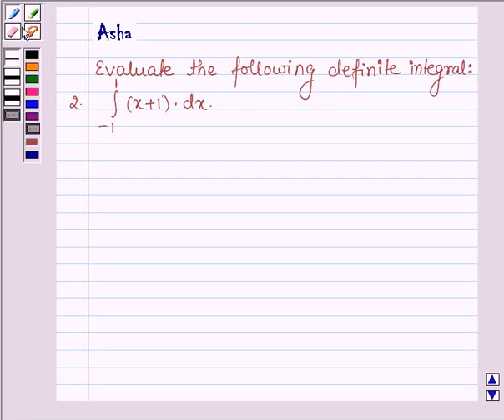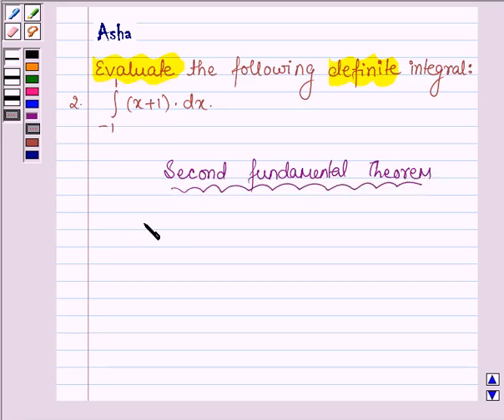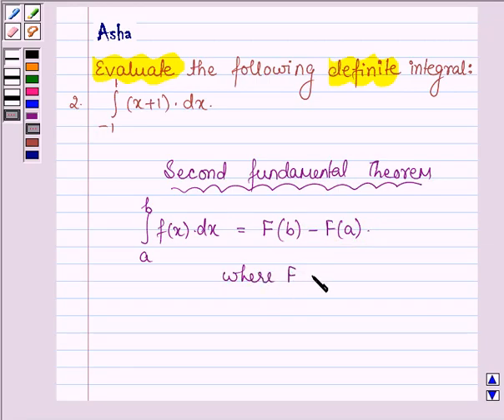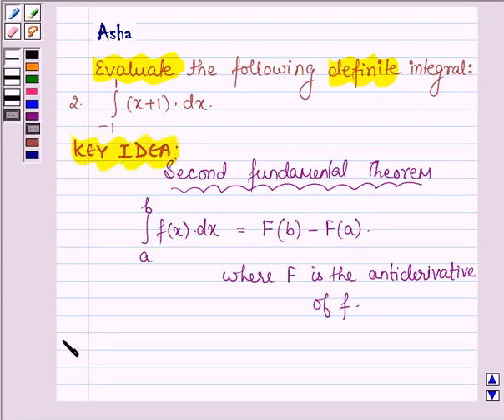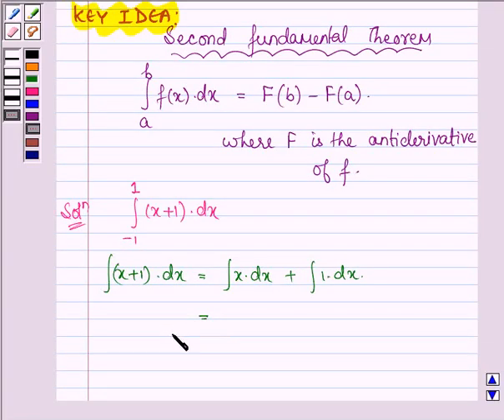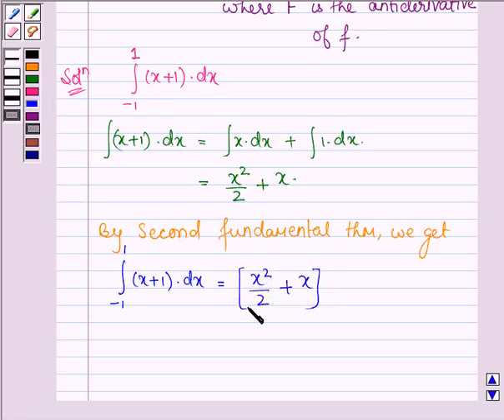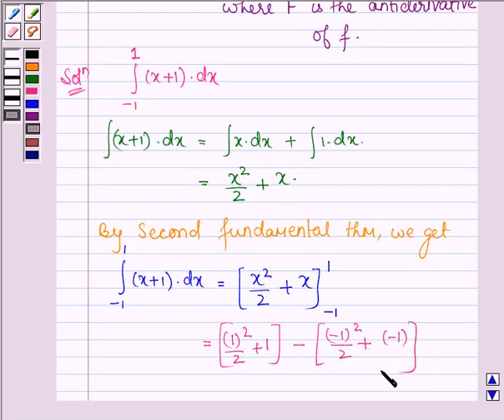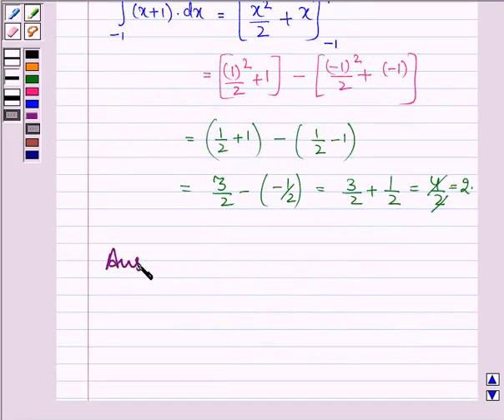Maths XII NCERT 2007 7 7 9 1